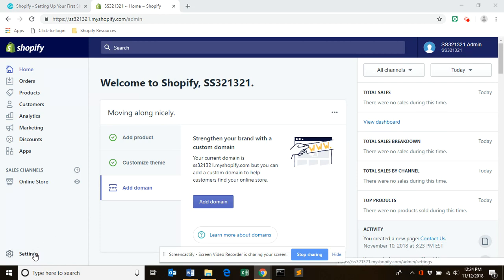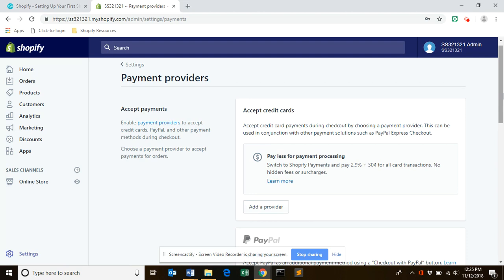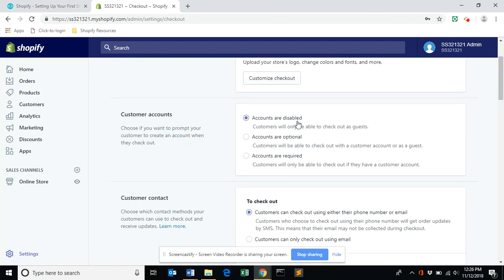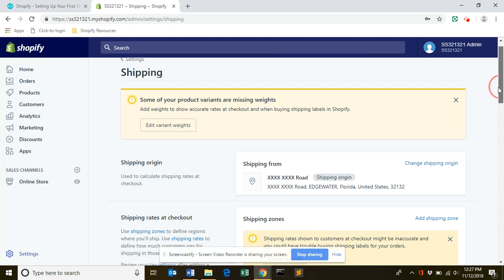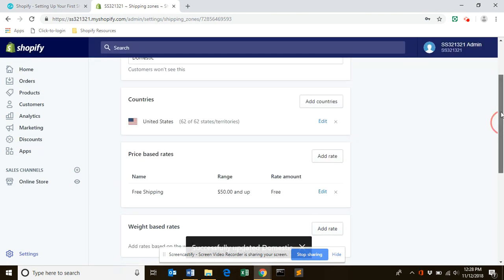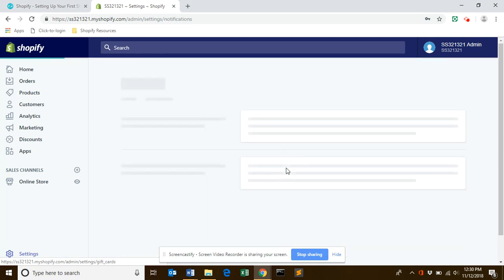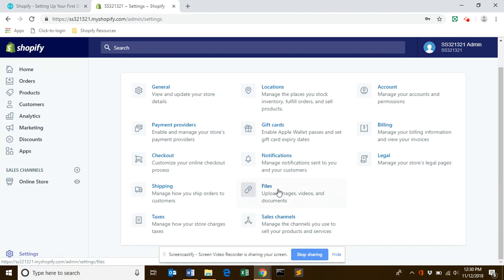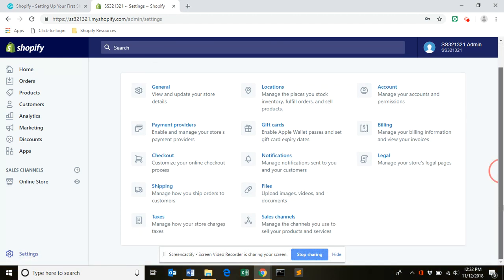Shopify 101: Part 9 - Shopify Settings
This video series explores setting up your first Shopify store. This video looks at how to the settings work. It is part 1 of an 11 video playlist built out by Kevin Ward founder of a Shopify Store Setup Service.

2. Part 2: Adding Your First Products
3. Part 3: Editing Your Products
4. Part 4: Setting Up Collections
5. Part 5: Setting UP Menus and Navigation
6. Part 6: Creating Pages
7. Part 7: Using Shopify Apps
8. Part 8: Setting Up Your Shopify Theme
9. Part 9: Shopify Settings
10. Part 10: Domain Names
11. Part 11: Final Thoughts